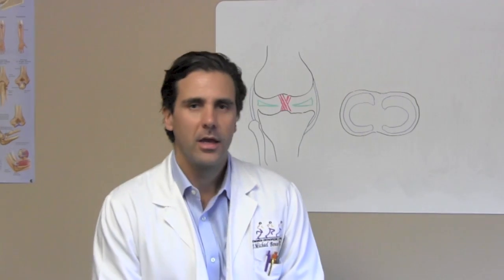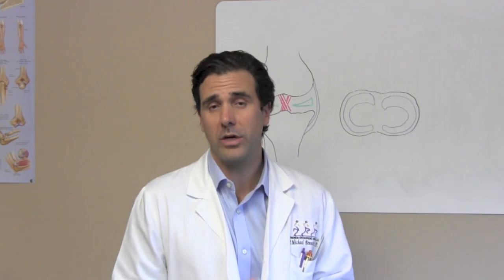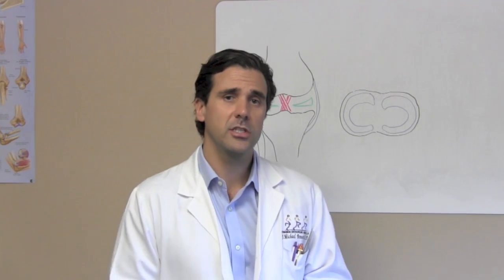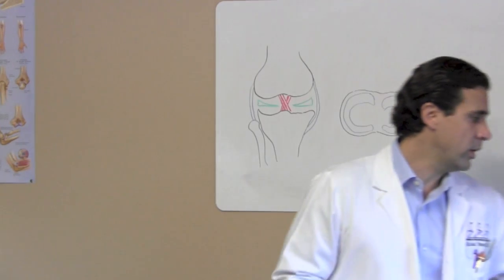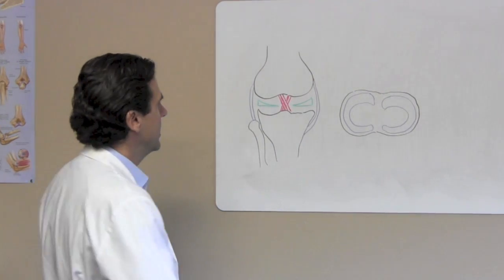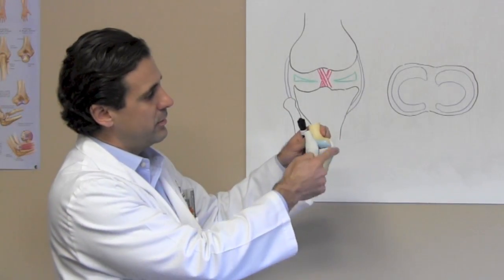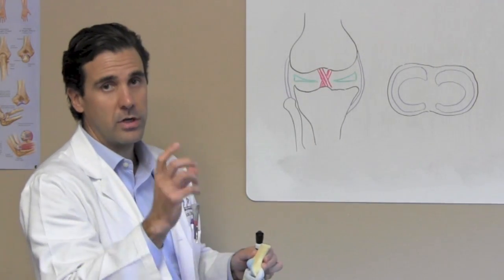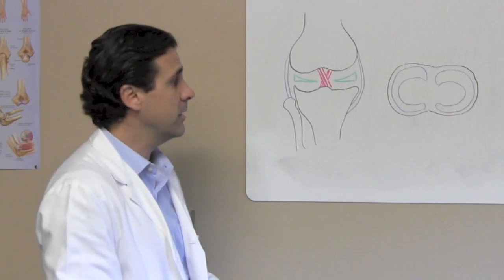Knee Popping - Ligaments - Sports Doctor Bastrop, San Marcos, Austin, TX - Dr J Michael Bennett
In this Whiteboard Series video, Dr. J. Michael Bennett explains how ligament damage can cause popping of the knee.  He explains the anatomy of the knee and how the ligaments work to stabilize the knee. if you have questions or would like an appointment, please call our office at 512-BONE-DRS .

Dr. J. Michael Bennett is a Board Certified Orthopedic Surgeon and a Fellowship Trained Sports Medicine Doctor with offices in Bastrop, San Marcos, Lockhart, and Austin.

BONE DRs Bastrop
150 Settlement Drive Suite B
Bastrop, Texas 78602

BONE DRs San Marcos
1305 Wonder World Drive
Suite 100
San Marcos, Texas 78666

BONE DRs Lockhart
1009 W San Antonio St
Lockhart, Texas 78644

BONE DRs Austin
4316 James Casey Street
Bldg F, Suite 201
Austin, Texas 78745